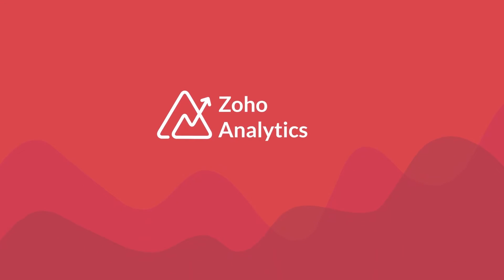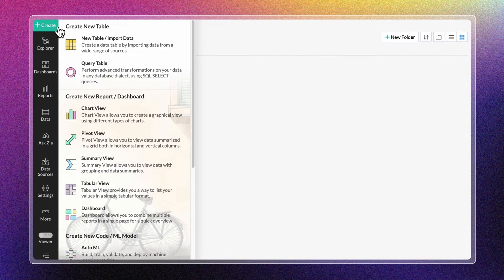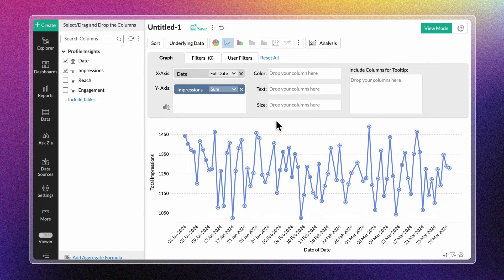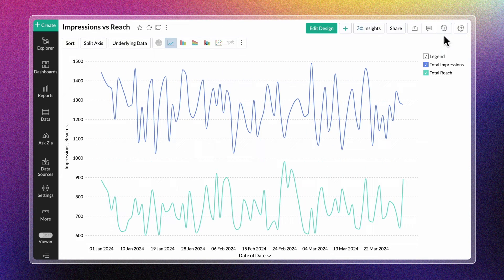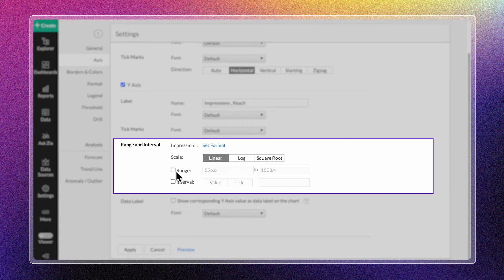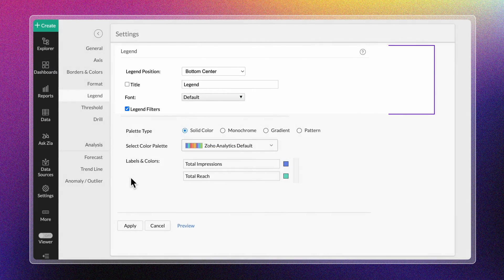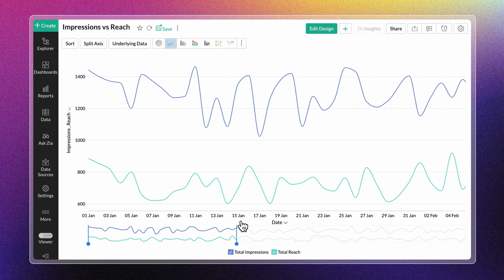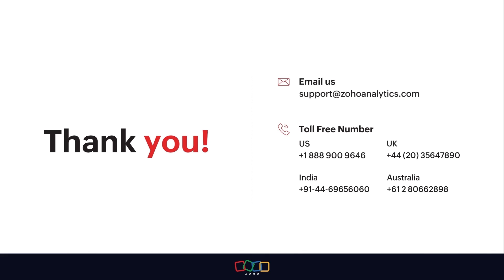Creating a Line Chart | Zoho Analytics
Learn how to create a line chart in Zoho Analytics. Line charts are widely used for visualizing trends over time and for understanding the relationship between variables.

To explore and leverage powerful data visualization capabilities for your business, you can get started with Zoho Analytics